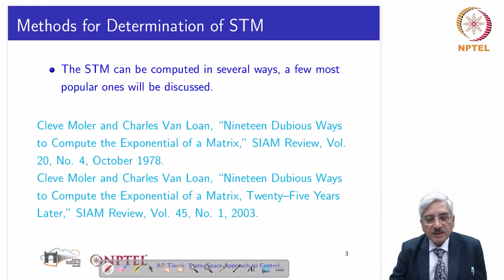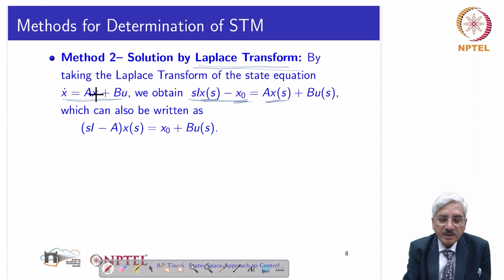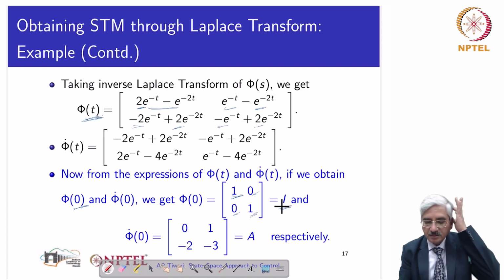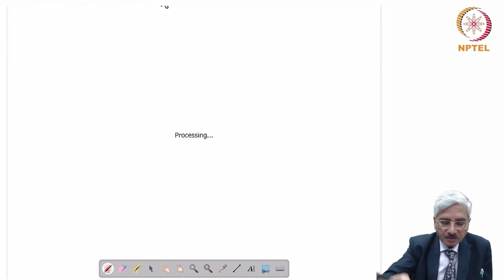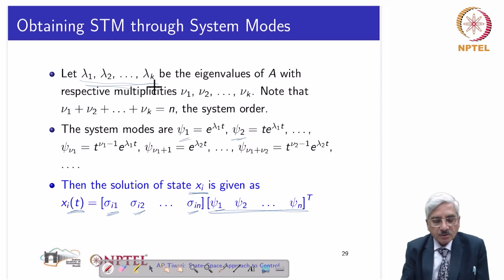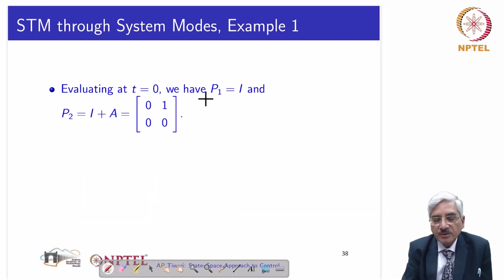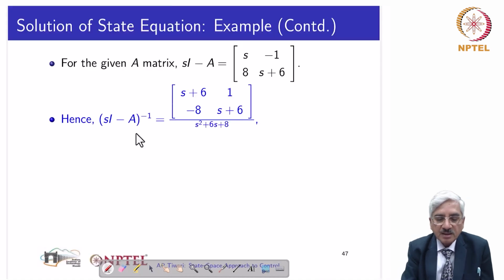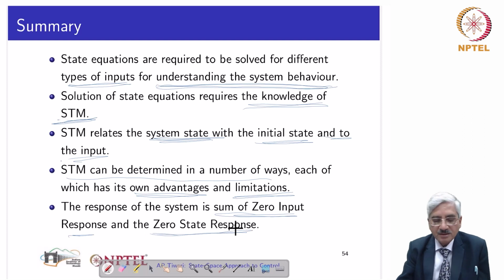SOLUTION OF STATE EQUATIONS METHODS TO DETERMINE THE STM (Prof. A.P. Tiwari)